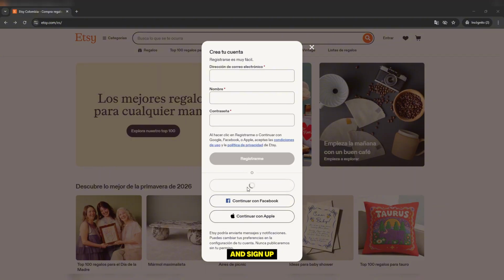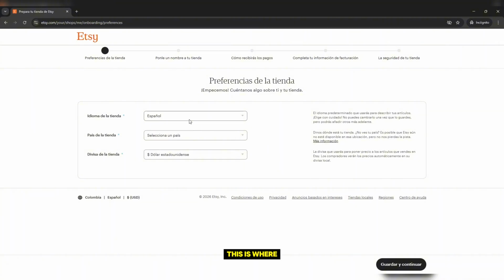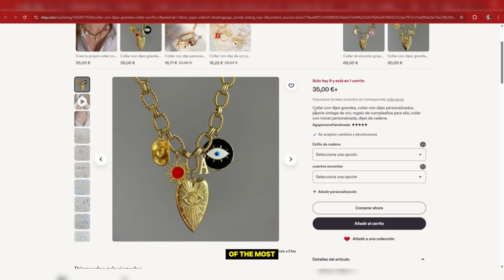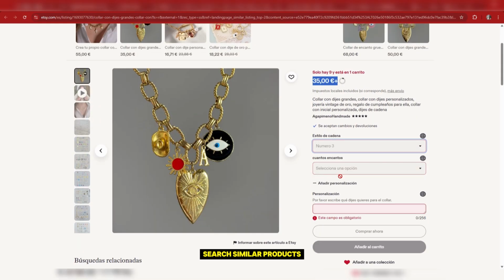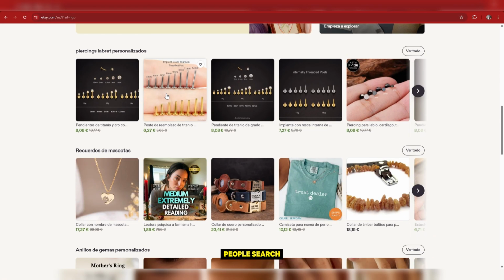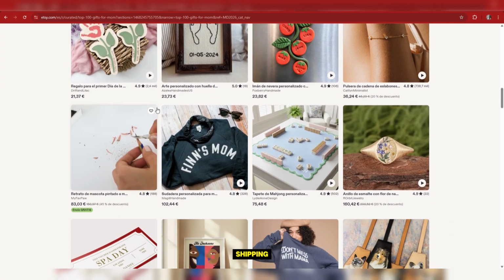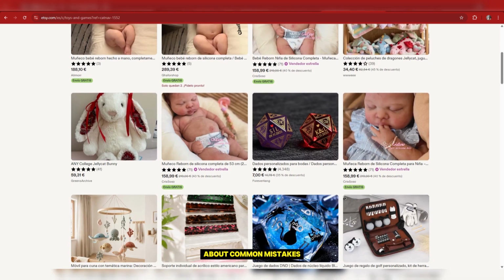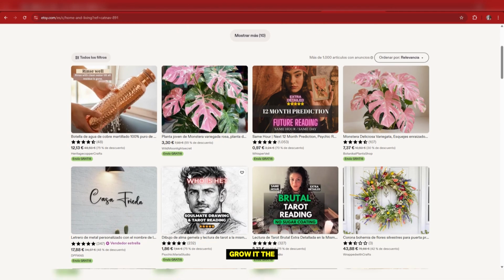Etsy Shop for Beginners Full Guide 2026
Hey everyone and welcome back to the channel. If you are a complete beginner looking for ways to make money online in 2026, this full guide will show you exactly how to start an Etsy shop from scratch.
In this tutorial, I walk you through everything you need to know to start selling on Etsy the right way, even if you have no experience. You’ll learn how to create your Etsy account, set up your shop, and list your first products correctly so you can start attracting buyers.

I also explain the most important strategies for beginners, including how to choose the right products, optimize your listings, and avoid the common mistakes that cause many sellers to quit early. Whether you plan to sell digital products or physical items, this guide gives you a clear path to building a real Etsy business.

This is the perfect Etsy for beginners tutorial, designed to help you understand the platform, get your store running, and move toward consistent sales over time.
If you are serious about starting your Etsy shop in 2026 and building a profitable online business step by step, this video covers everything you need to begin with confidence.